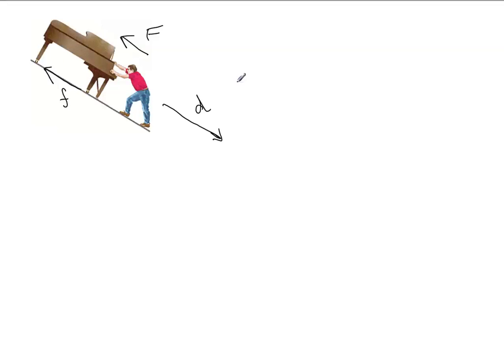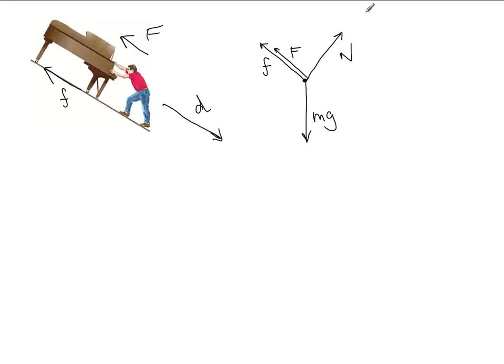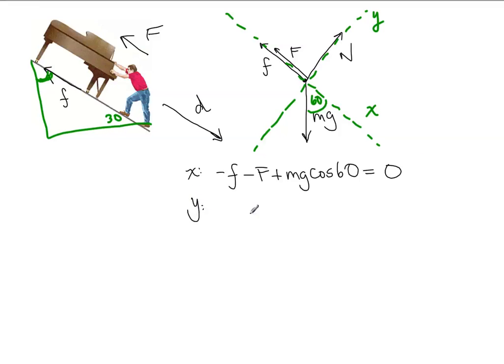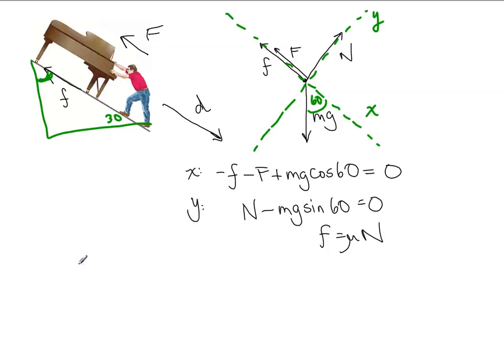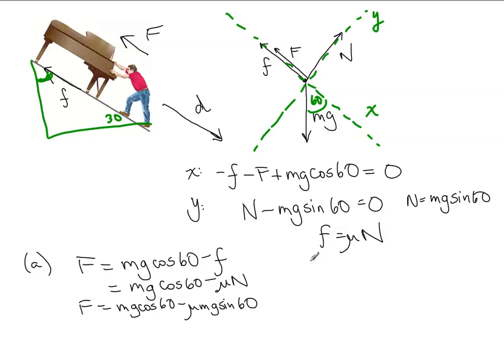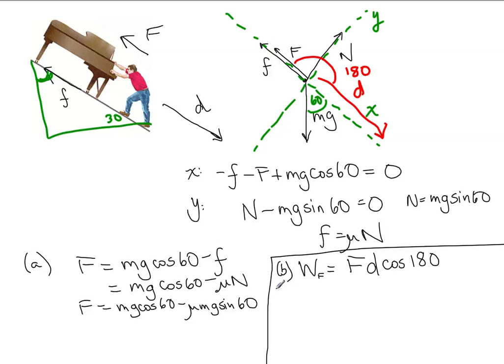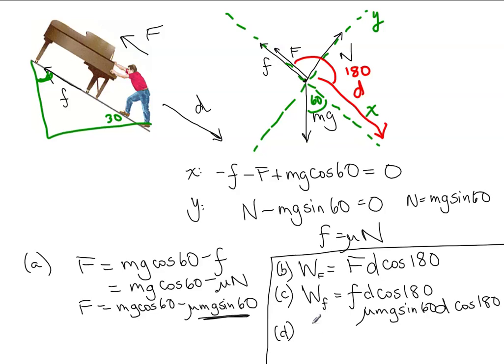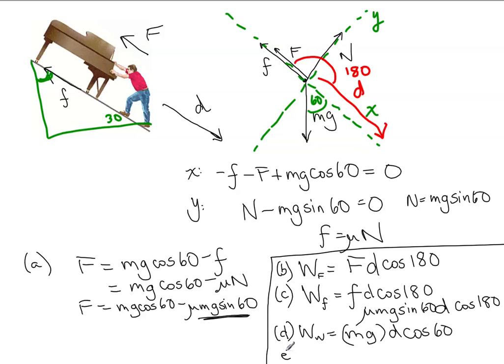Giancoli 6 P 008